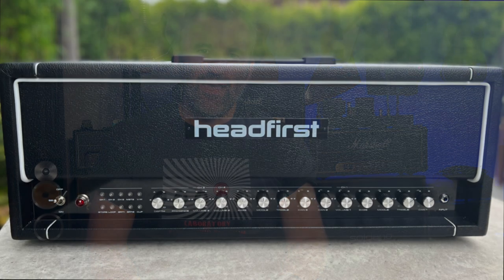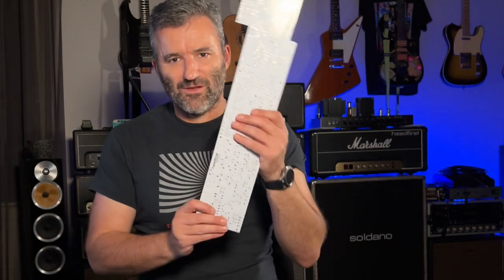Alta100 Update #5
Quick update on production plans for the new amp, USA news and a short play out!